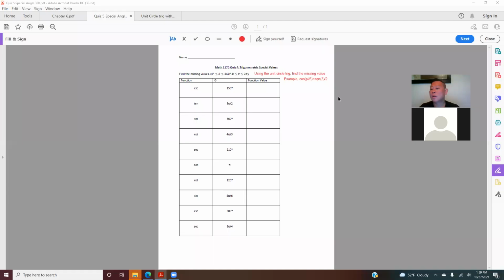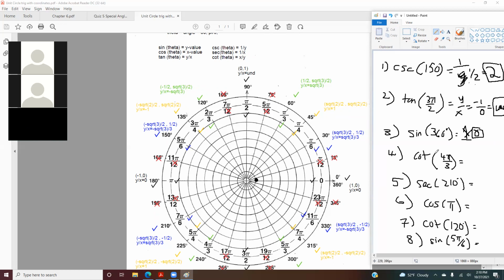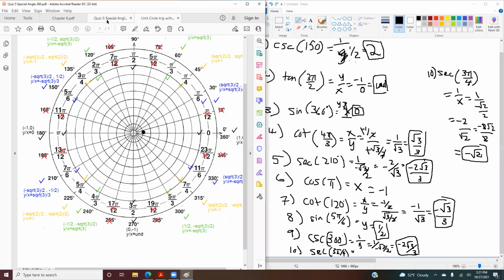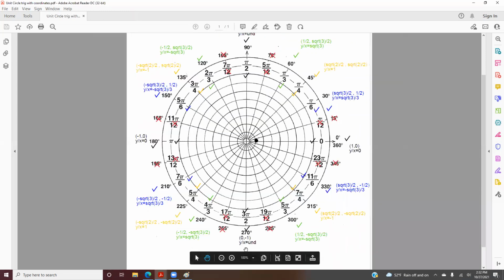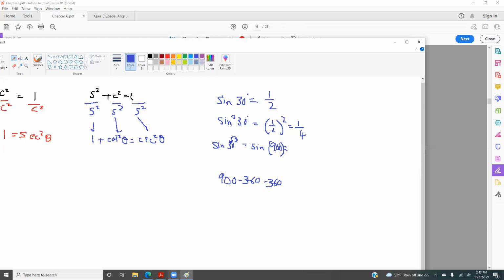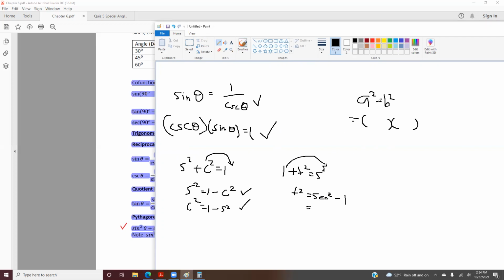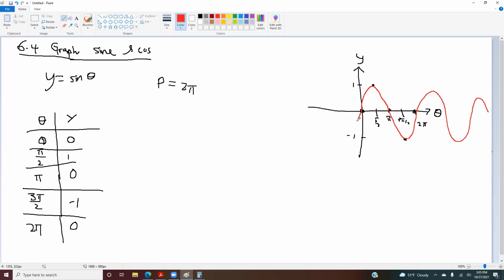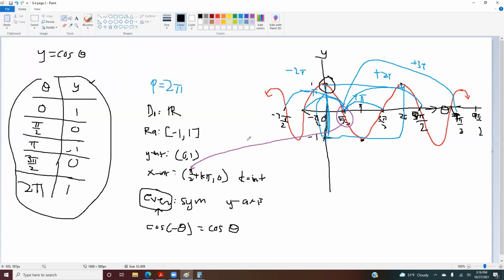Math 1180 Zoom 10/27 6.2, 6.3, 6.4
We went over 6.2 and 6.3 and started 6.4